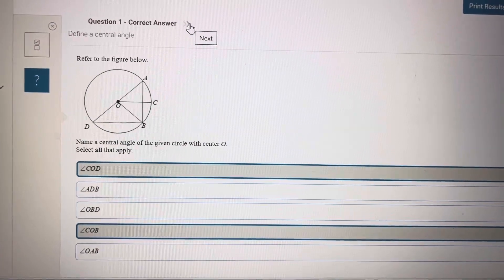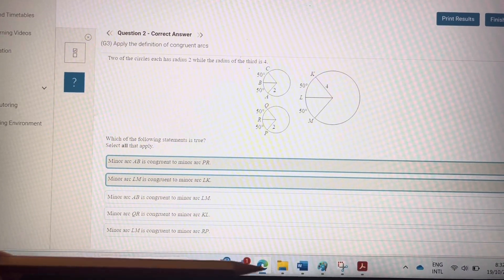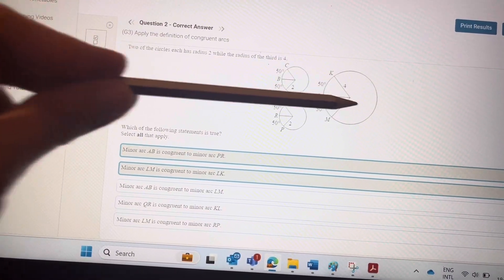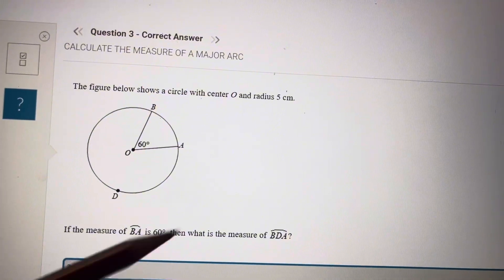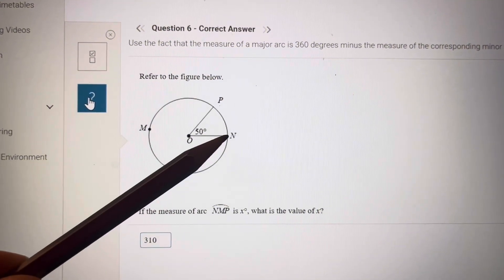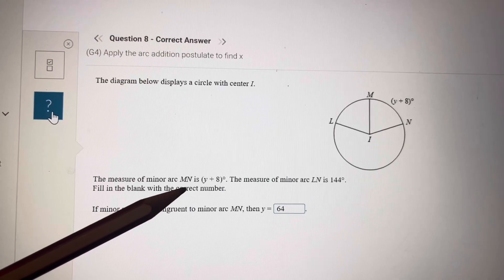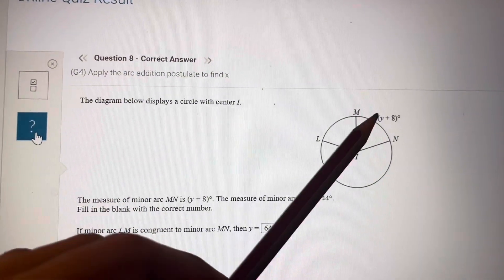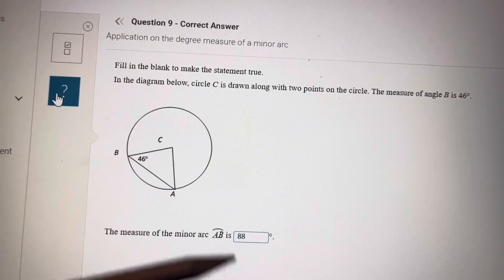G9S CP Geometry 2.1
G9S Math Course Practice Geometry 2.1